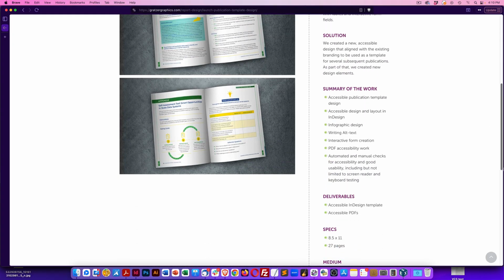How to Show Accessibility Work in Your Portfolio (Even If You Didn’t Design It)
Wondering how to show accessibility work in your portfolio, especially if you didn’t design the project? Find out how to present your accessible design, PDF remediation, website audits and collaborative work clearly and professionally.

About Me
Hi. I'm Colleen Gratzer, and I teach accessibility in plain English to graphic designers and web designers and developers.